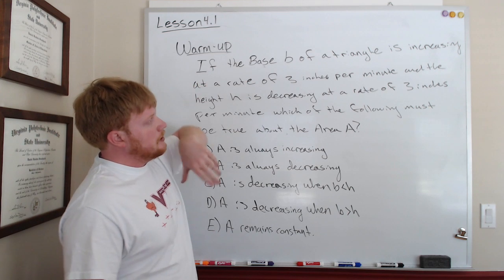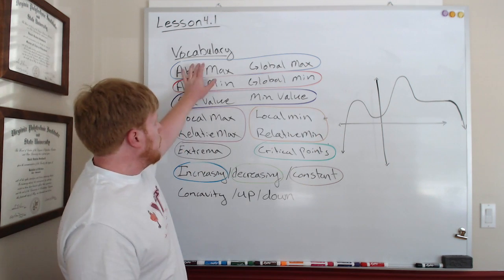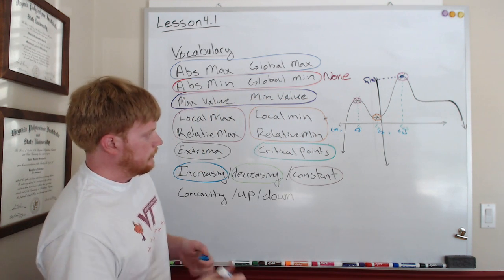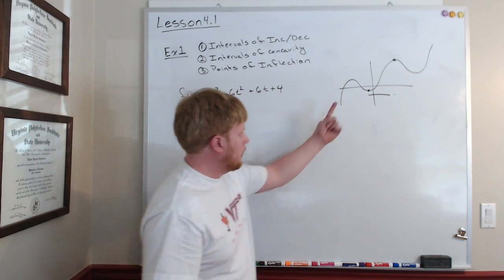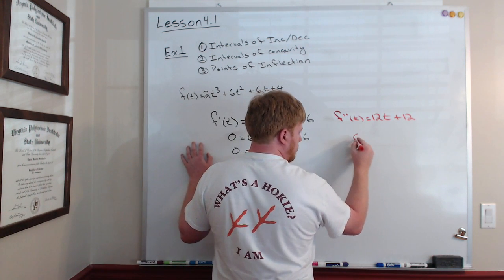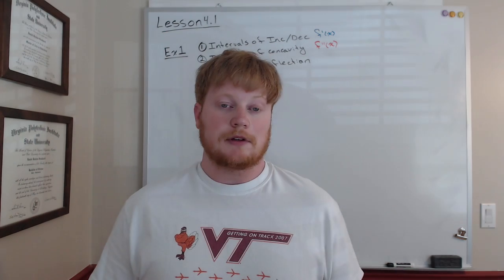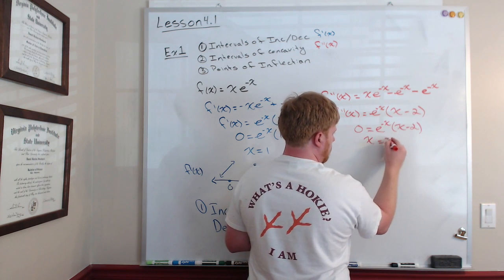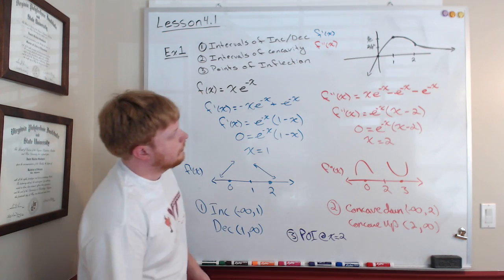Unit 4 Day 1